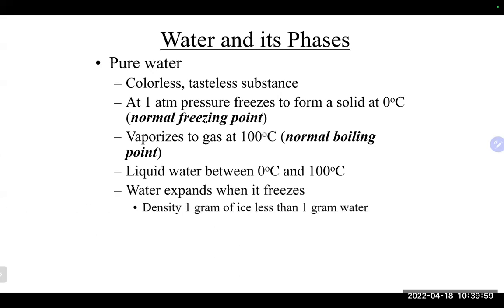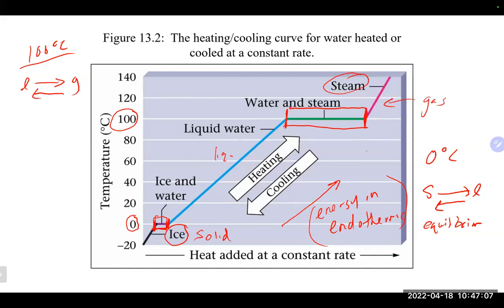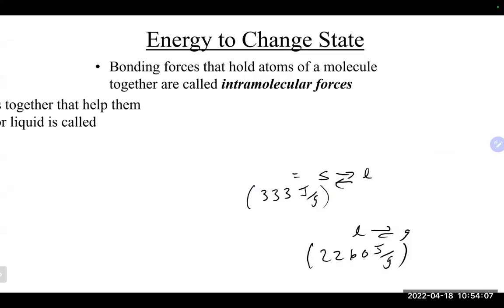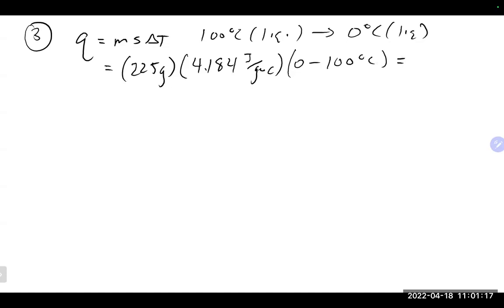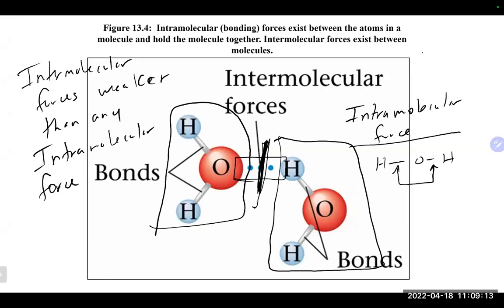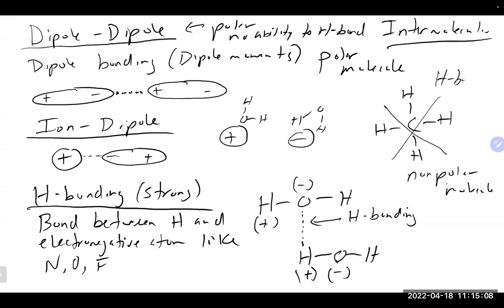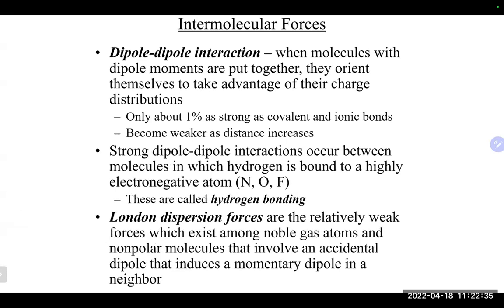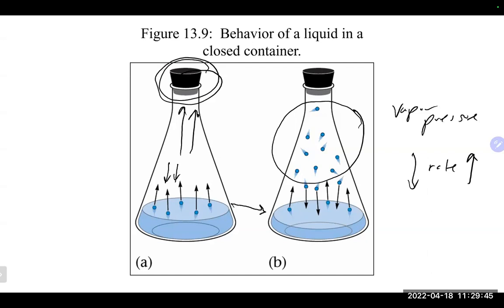Chem 3 Lecture 4/18/22 (Ch 14)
We lectured on Ch 14 (water, properties of water, intramolecular forces, intermolecular forces, vapor pressure)